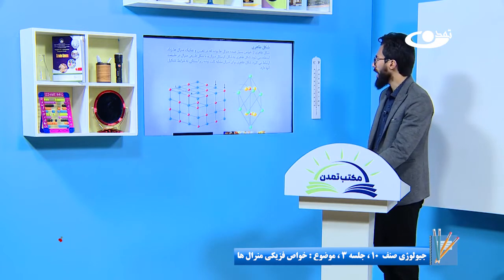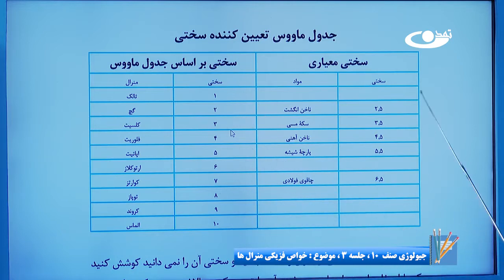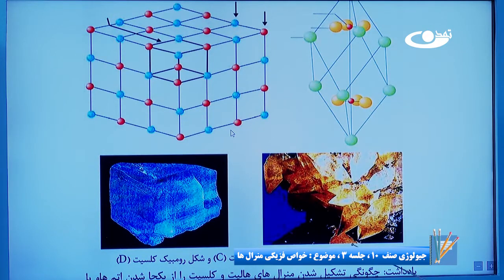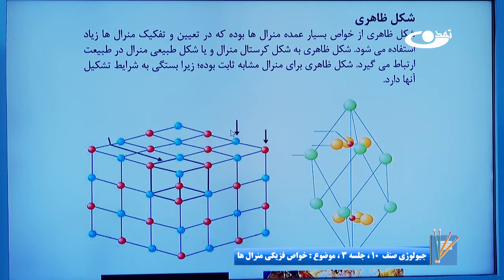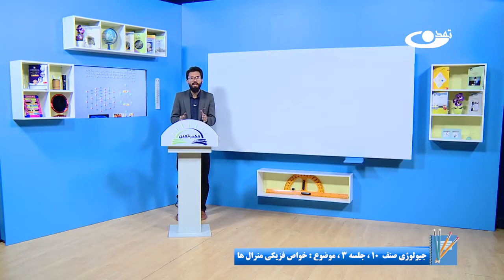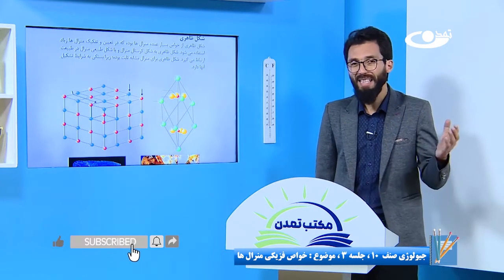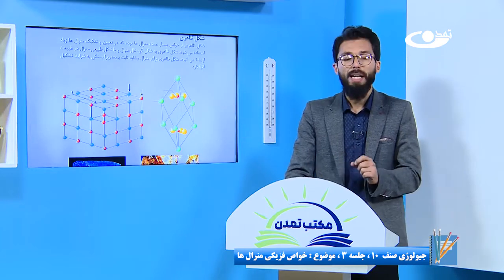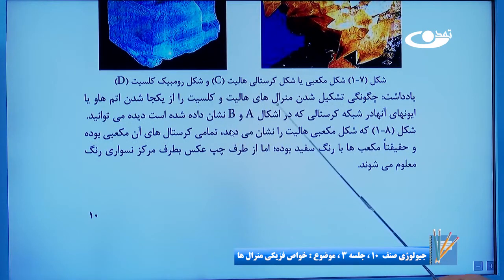جیولوژی صنف دهم - جلسه سوم - موضوع: خواص فزیکی منرال ها -18-8-1401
موضوع برنامه: جیولوژی صنف دهم -جلسه سوم- موضوع:خواص فزیکی منرال ها
نام برنامه: مکتب تمدن
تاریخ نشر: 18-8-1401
خانه خانه افغانستان را مدرسه می سازیم!
تلویزیون تمدن بر اساس وجیبه دینی و وظیفه ملی خود و طی اقدامی فوری برنامه‌های آموزشی مکاتب را تولید و برای استفاده خواهران و برادران متعلم نشر مینماید.خواهران مسلمان و متدین ما در سراسر افغانستان شایسته تعلیم و تعلم هستند. تاکید بر شروع مجدد هر چه عاجل مکاتب خواهران، یک بخش از  کار است و بخش عمده دیگر، ایجاد راهکار و بدیلی برای پر کردن این خلاء در شرایط کنونی می باشد و تلویزیون تمدن در این راستا اقدام خواهد کرد.

تلویزیون تمدن، رسانه‌ همگرایی و ارزش‌محور که با همت والای حضرت آیت الله العظمی محسنی(ره) تاسیس شده
است.